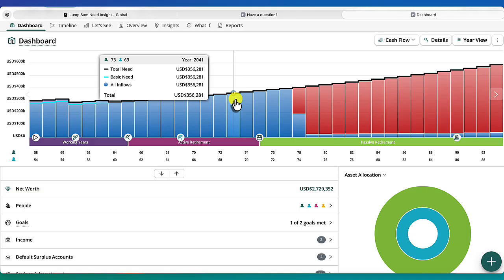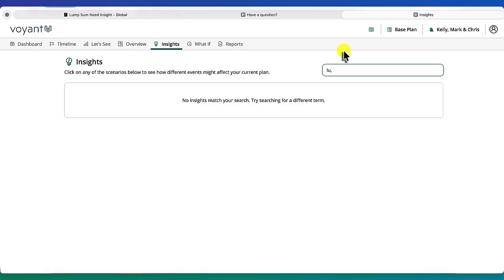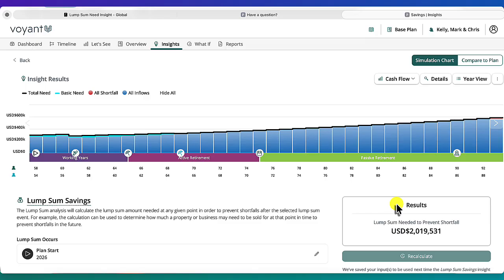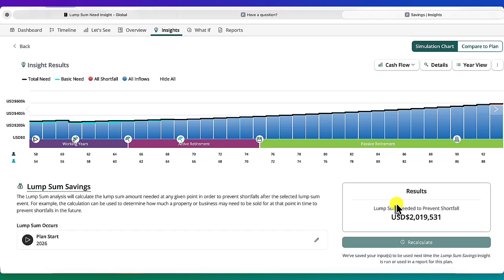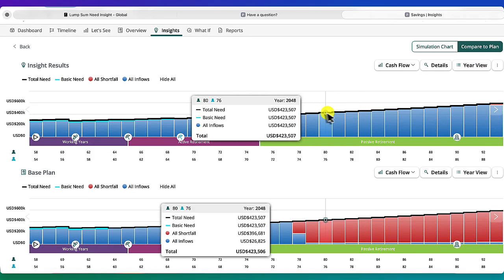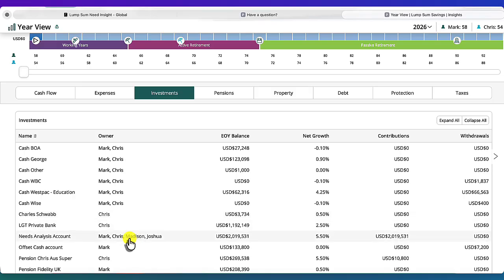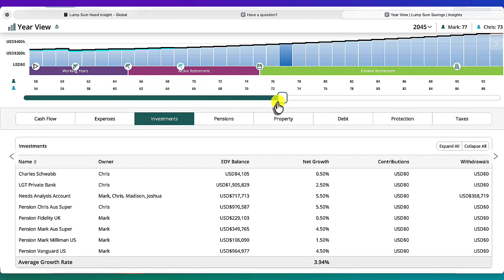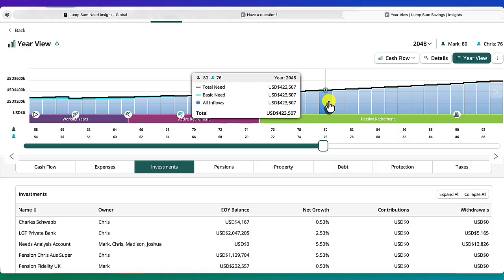Lump Sum Savings Insight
In this video, we will walk through how to use Voyant's Lump Sum Savings insight. The Lump Sum Savings Insight calculates the amount required to be invested at a specific point in the timeline to eliminate any future shortfalls in the plan.